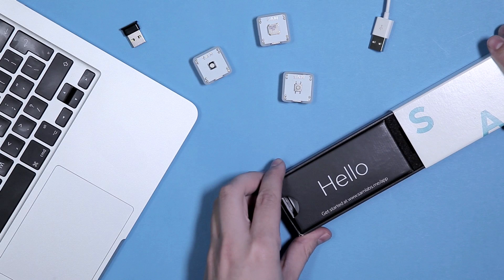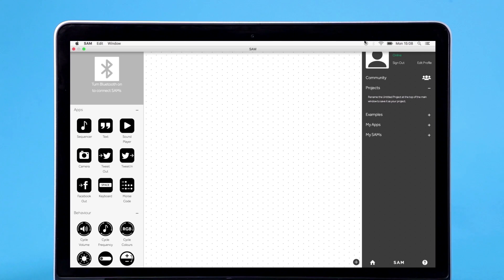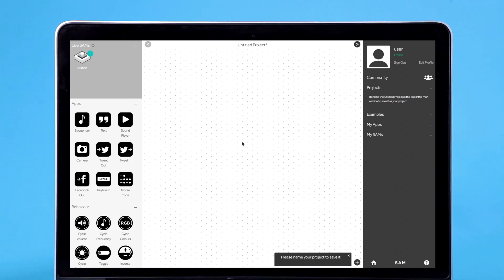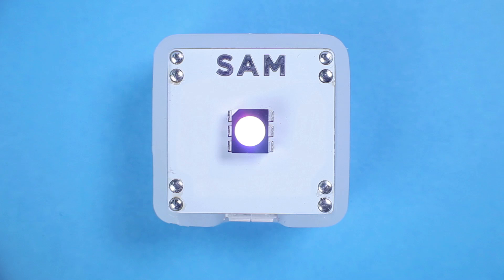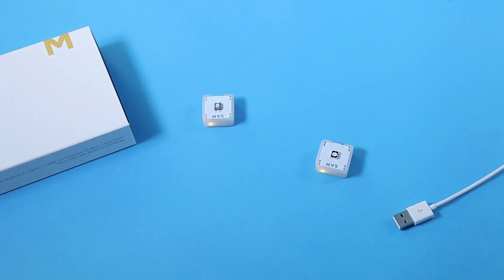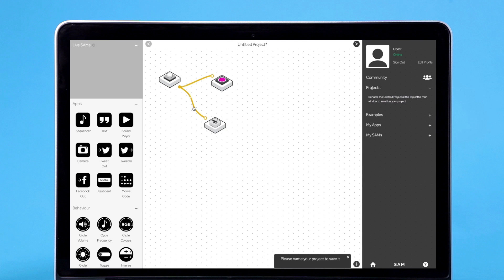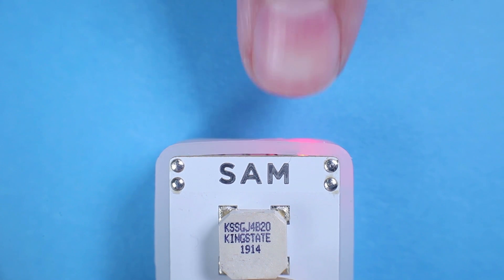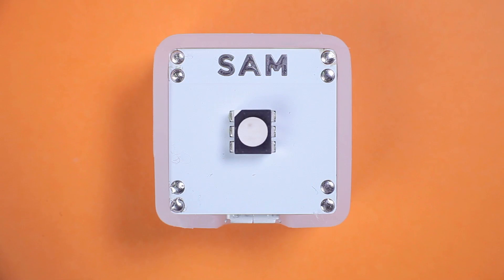The 'How-To Guide': SAM Labs Inventor Kit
This short video will help you get started with your SAM Labs kit. Quickly learn how to pair, connect and save to start your journey of invention.

Shown in the video is the OS X version of the SAM Labs app, but the pairing process is very similar for Windows users. Windows 8.1 and 10 users will need to have their Bluetooth dongle plugged in at all times.

Enjoy and invent!